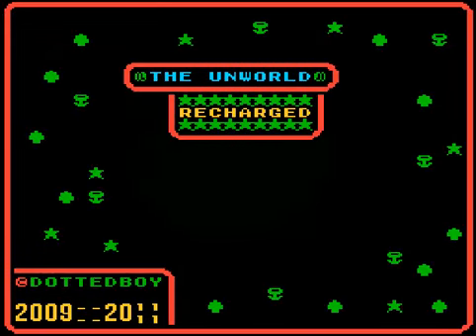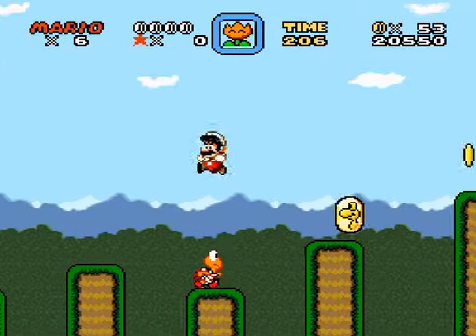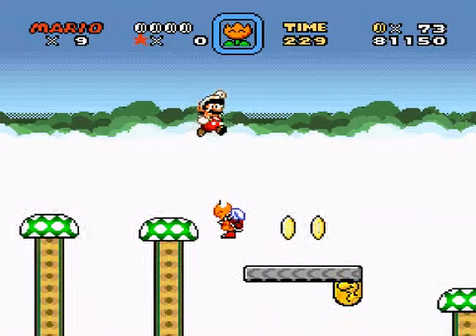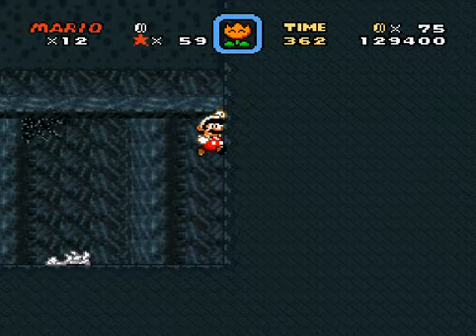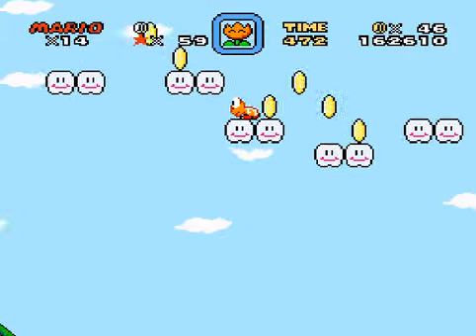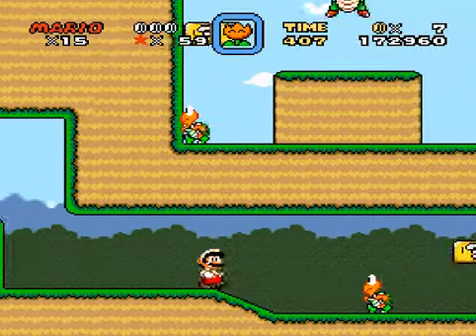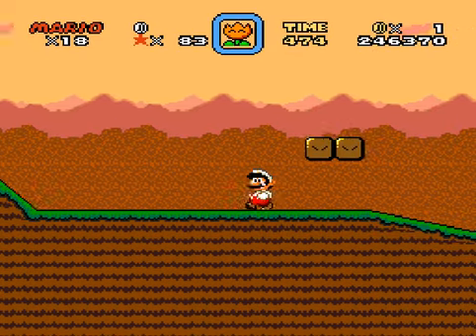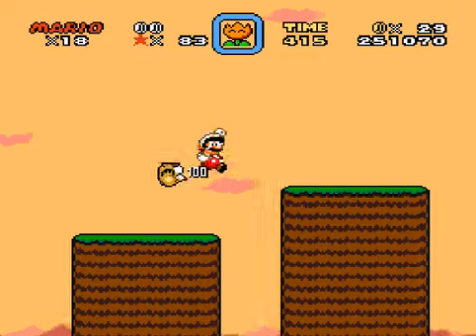Let's Play The Unworld Recharged #1 - Strange Place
Mario finds himself trapped in this place called the Unworld, and it's up to you, the player, to get him out. Hack made by dottedboy.